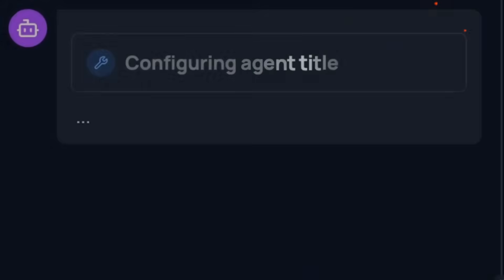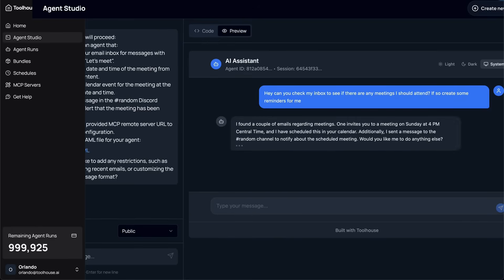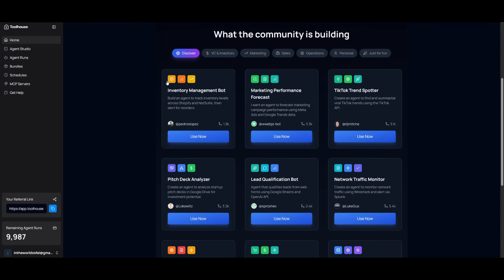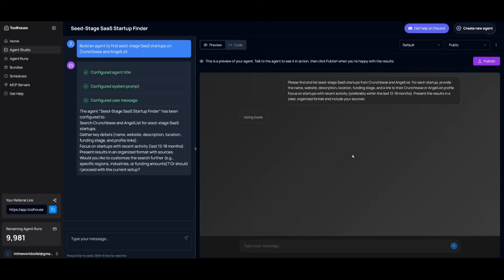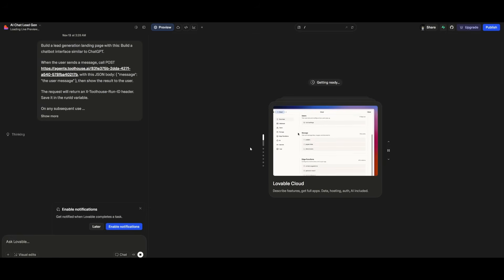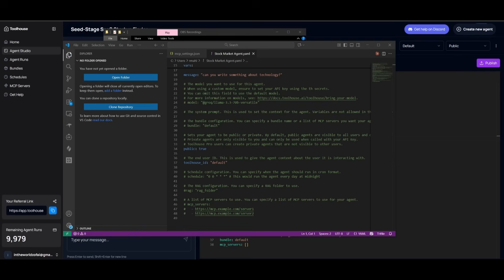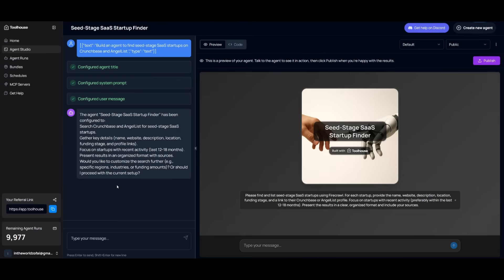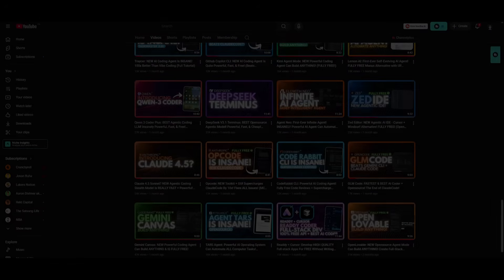Toolhouse: First-Ever Agent UI - Fastest & Easiest Way to Create AI Agents! NEW MCP + Toolkit!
Build your own AI agent today with Toolhouse! and deploy your AI project in minutes.

Discover Toolhouse, the ultimate backend-as-a-service for AI developers! Build, deploy, and manage AI agents faster than ever with our all-in-one platform. Whether you’re a vibe coder or a seasoned developer, Toolhouse makes creating AI agents simple, seamless, and powerful.

In this video, we showcase:
⚡ Agent Previews: Test your agent outputs instantly in the Agent Studio sidebar.
🖥️ Lovable Prompt: Connect your agent to a frontend for fully functional web apps.
🚀 TH Vibe: Deploy a ready-to-use frontend with just one CLI command.
✏️ Edit Code Directly: Make instant changes to your agent’s .th file in Agent Studio Pro.
🔑 MCP Discovery: Integrate your favorite tools like Notion, Gmail, Slack, and more for supercharged AI agents.

No complicated frameworks, no hours of documentation — just open Toolhouse, build your agent, and deploy in under an hour.